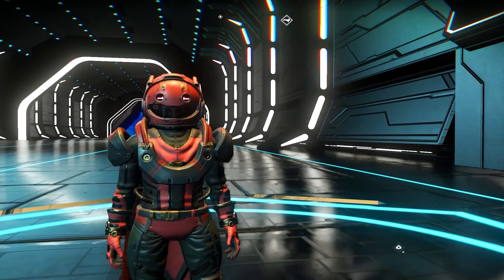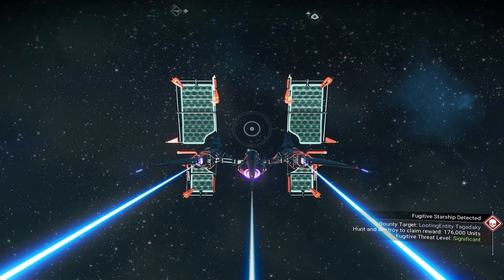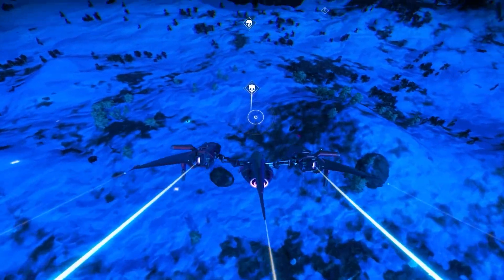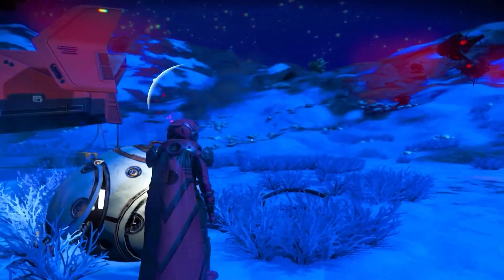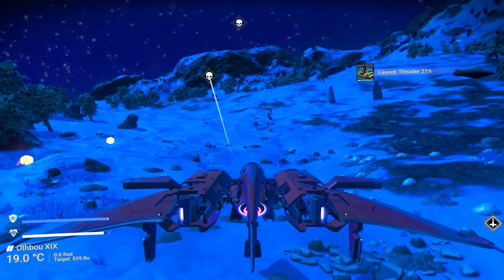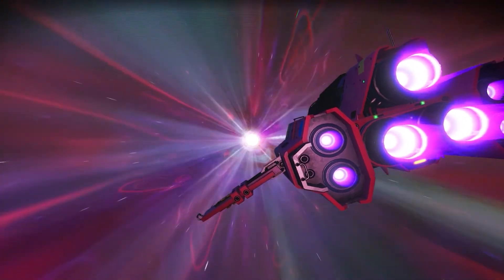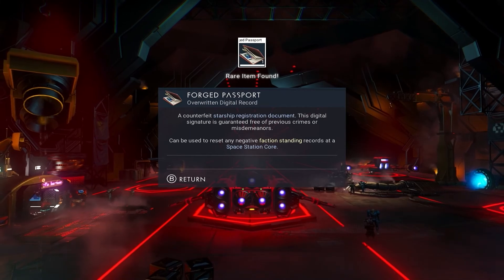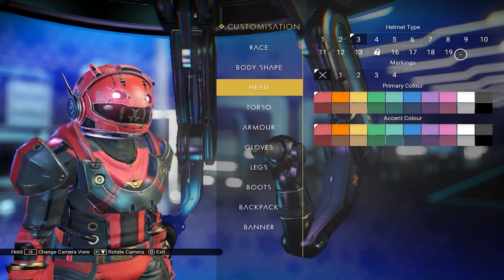No Mans Sky How to get the Shroud of Freedom (Secret Mission)!!!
Tutorial video on getting capes and hoods in No Mans Sky including the new mission that gives you the Shroud of Freedom Hood!!